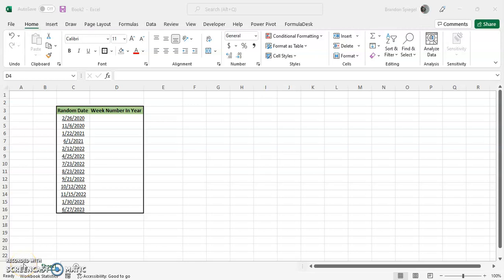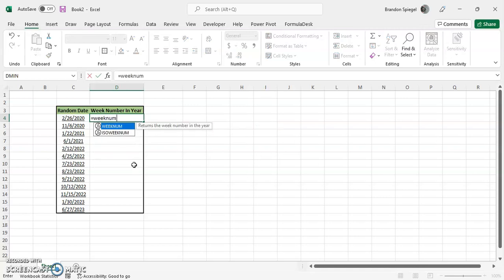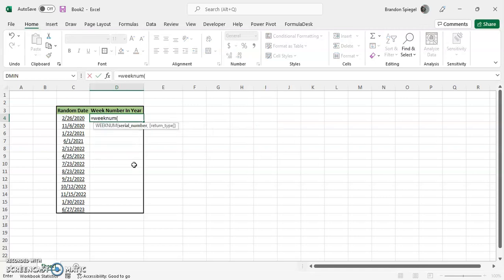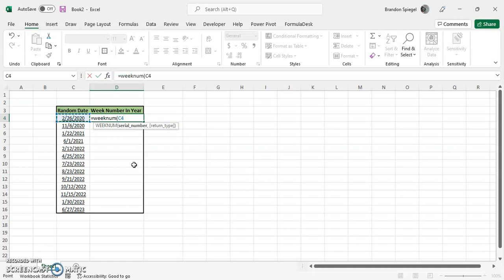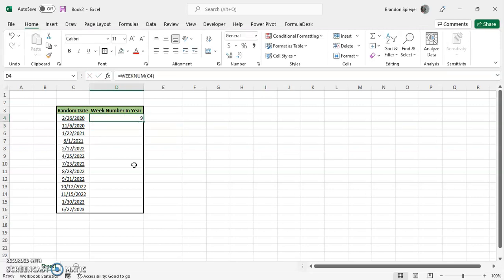WEEKNUM Function to Return Week Number of A Year In Excel!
What's going on YouTube? In this tutorial, I show you how you can use the WEEKNUM function in excel to return the week number for a week in a given year!